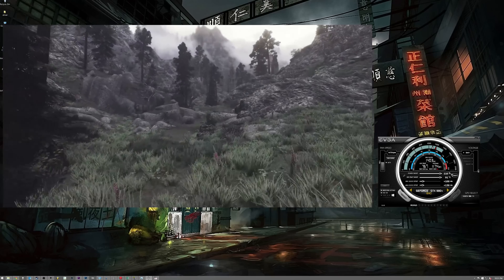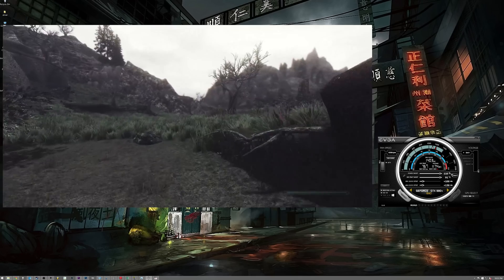EVGA 980 Ti SC+ ACX 2.0+ Overclocked 4k Benchmarks & Review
+How to support Level 1 techs?
+Social:
Wendell: @tekwendell
Team PGP: @pgpthoughts